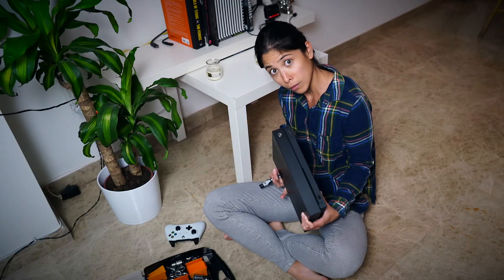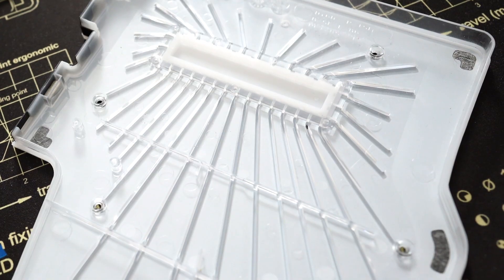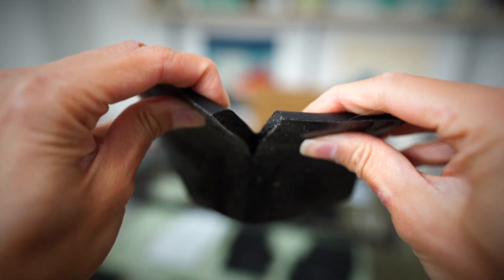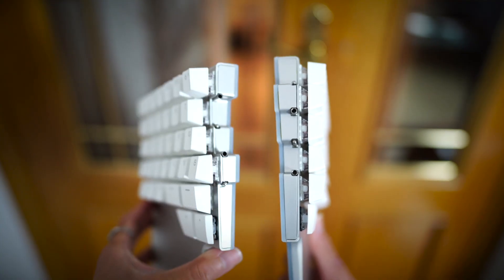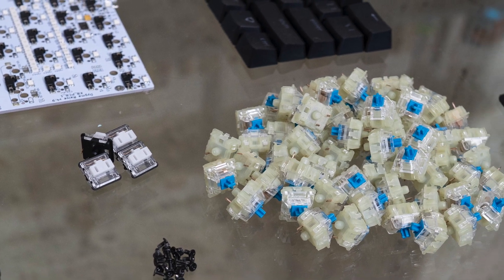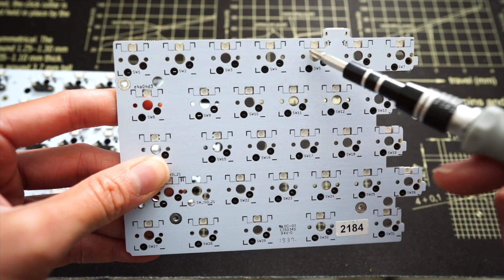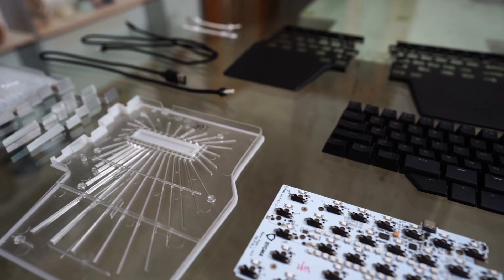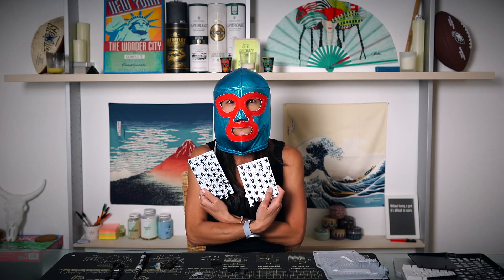Opening the Dygma Raise - The private parts revealed😱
The Dygma Raise was designed so that it could be taken apart by customers.
Well, given the right instructions of course 😉

00:00 Intro
00:53 What consists of the body of the Raise?
02:21 Our favorite component: the joint
02:38 ⚠️ Warning: Damaging the product causes hysteria to product designers. Having security nearby is advised.
02:56 The magic palm pads
03:16 How to remove the keycaps and switches
03:50 How to remove the stabilizers
04:21 Opening the Dygma Raise
04:58 PCBs of the Raise
05:56 How to remove the PCBs of the Raise
06:22 Self-defense tactics
06:59 A closer look into the PCBs
07:39 The Neuron, the brain of the Raise
08:53 Let's talk about the cables
10:19 Cleaning up